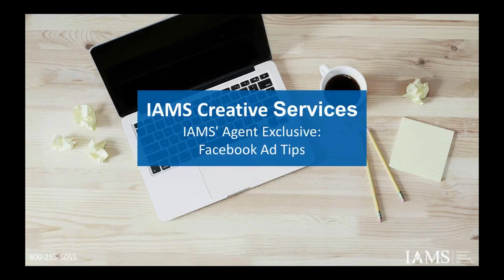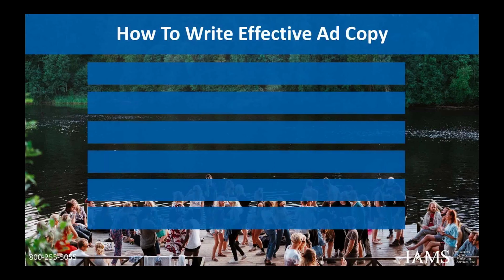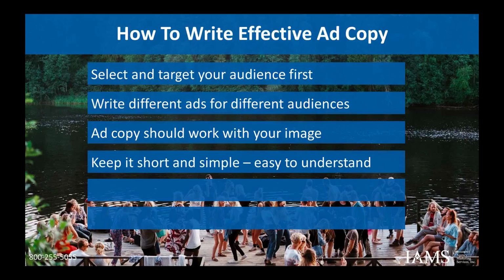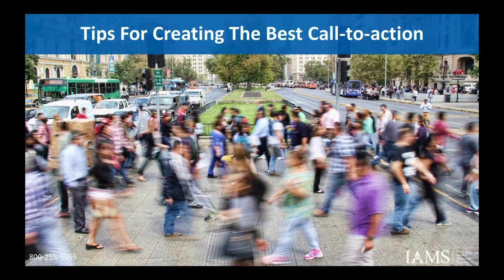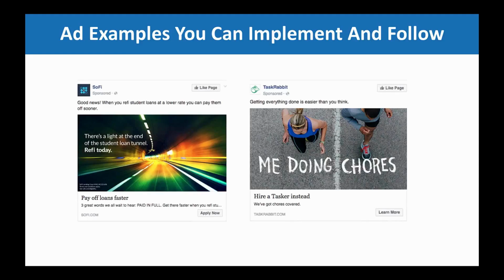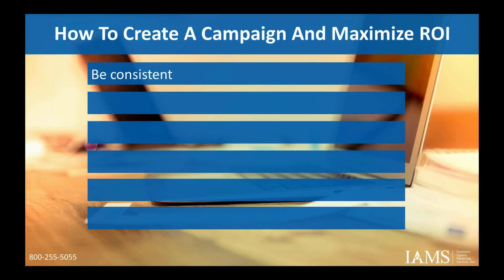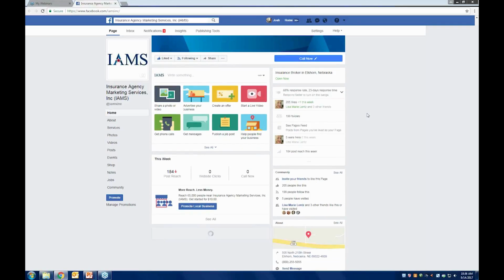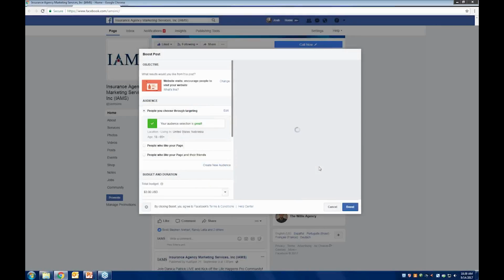Facebook Ads Tips & Tricks